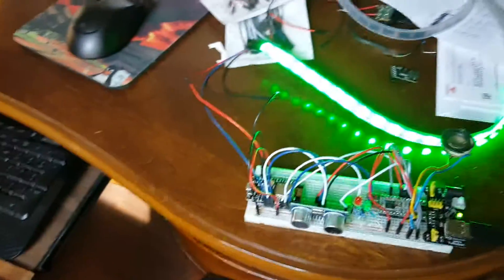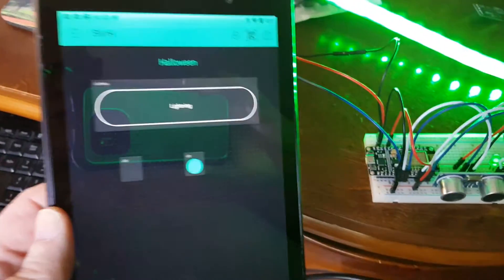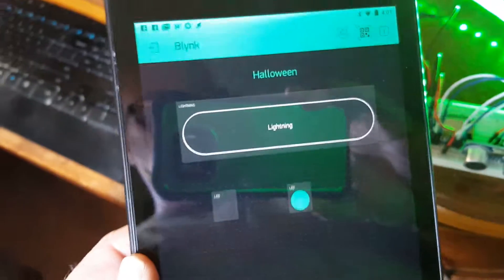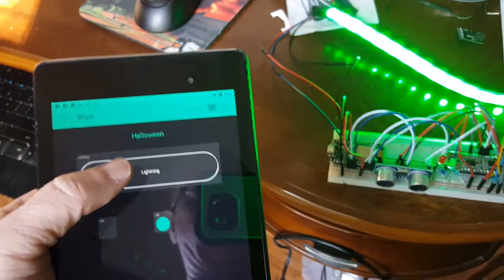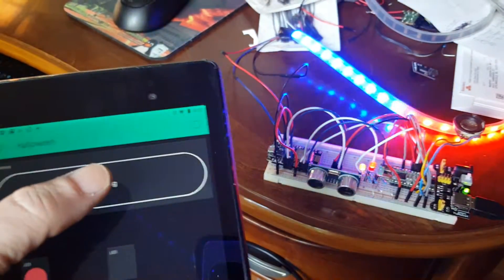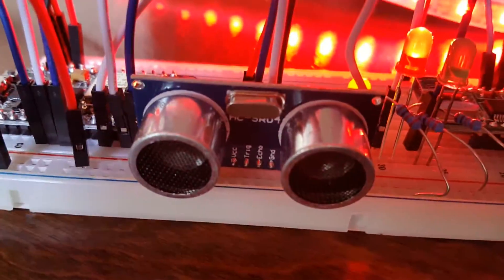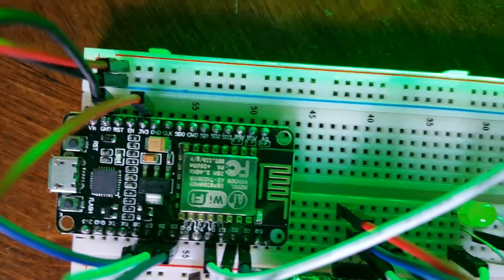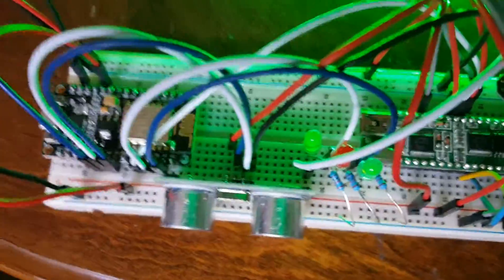Esp8266 Proximity detection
Demo project shows using an esp8266 processor along with a wt588d sound processor and the blynk application to detect proximity and show status both through LEDs and on the app via the cloud.